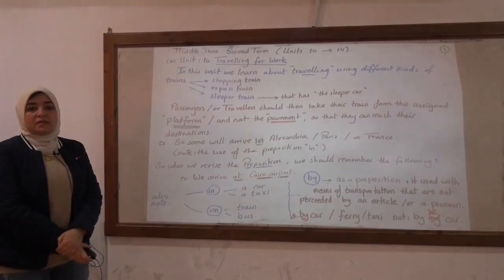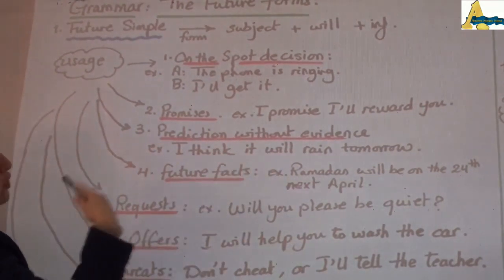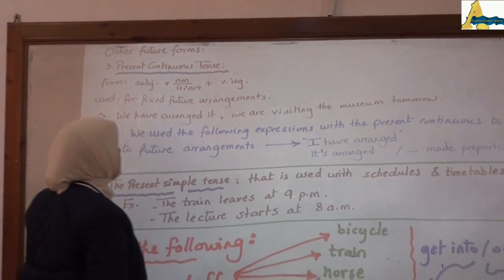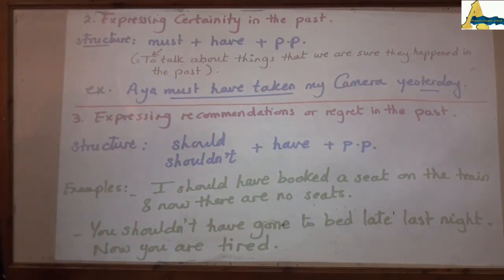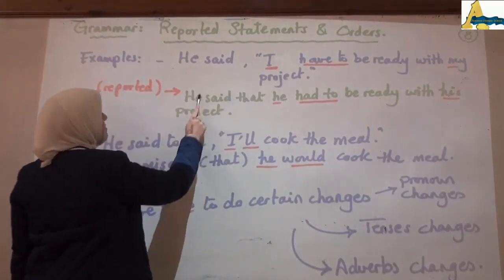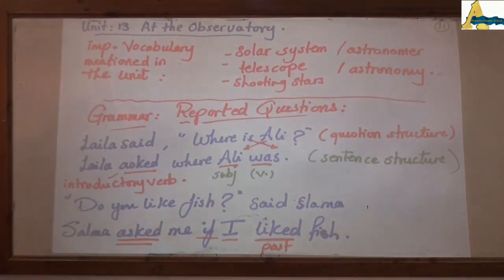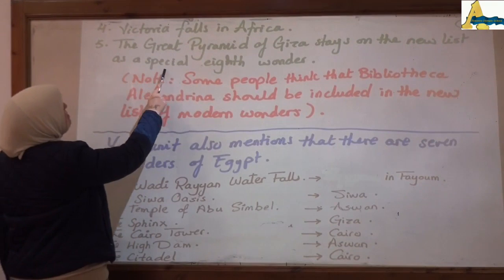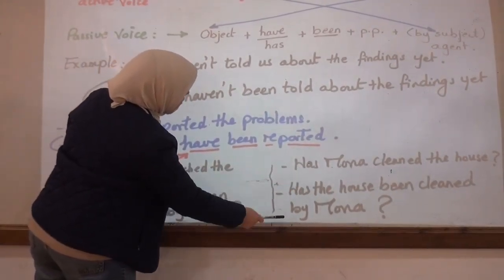English Second Term Review Middle 3